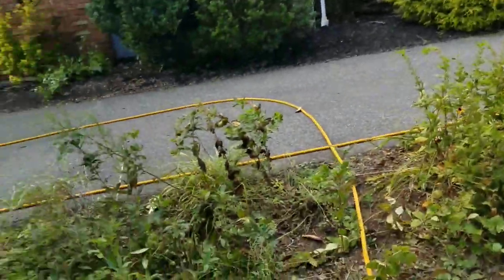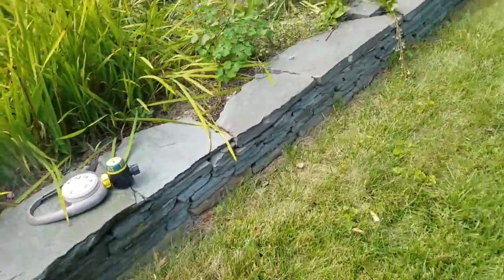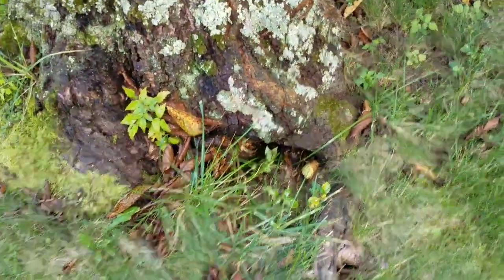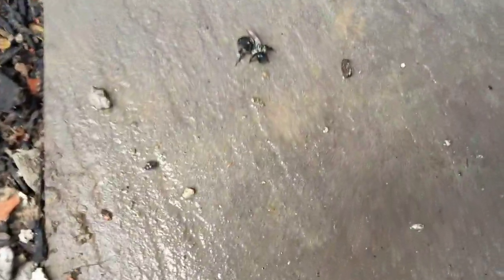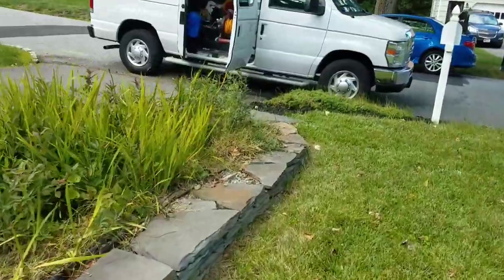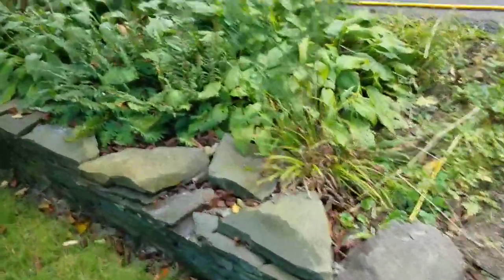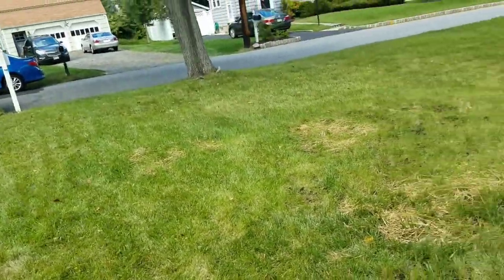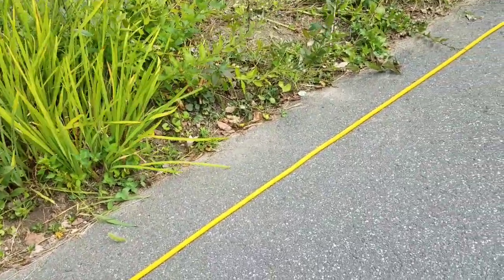Bee Hornet - cicada Killer wasp Spraying NJ 732 284 3807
Mud digger wasp, hornet spraying, bee nest extermination NJ

Squirrel Damage Repair - Squirrels in gutters - squirrels on roof - squirrel damage on roof nj - squirrels in eaves